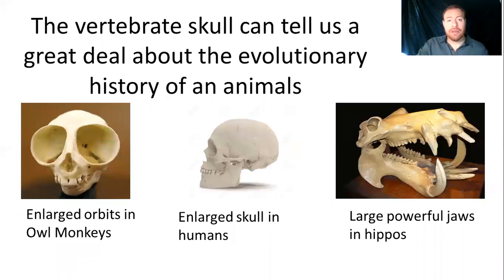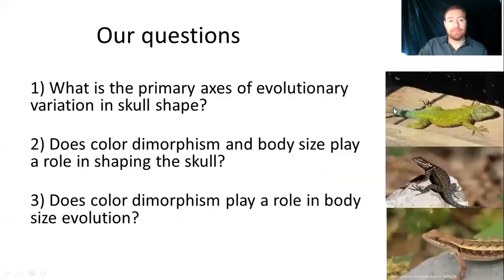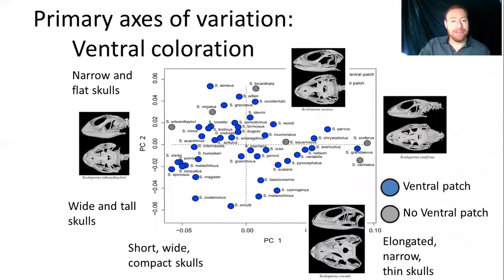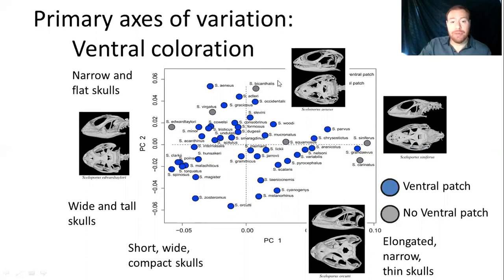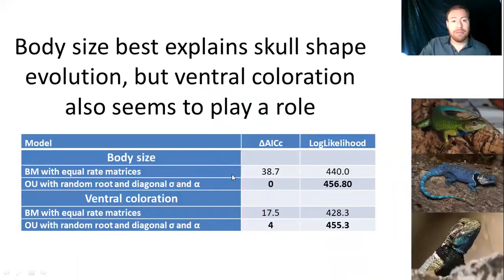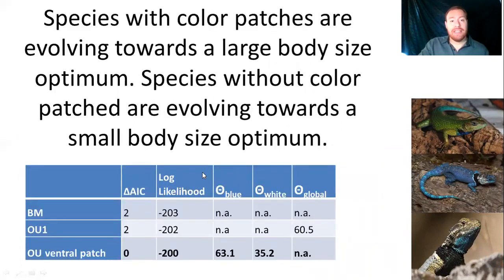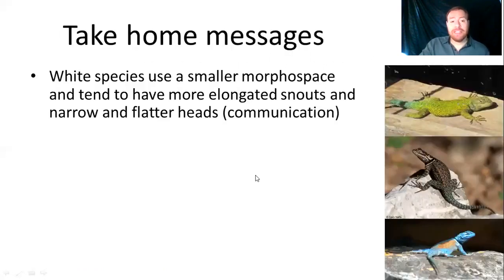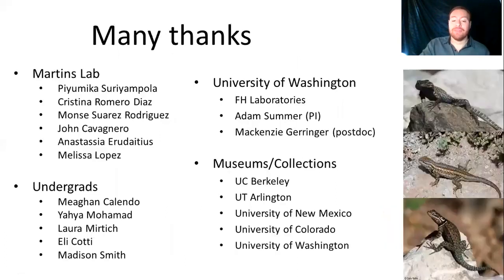Skull shape is shaped by body size and sexually selected traits in Sceloporus lizards.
A scientific presentation by Dr. Julio A. Rivera for the 2021 SICB conference